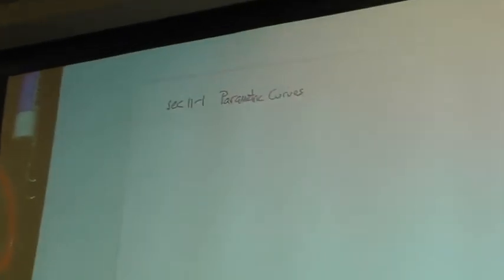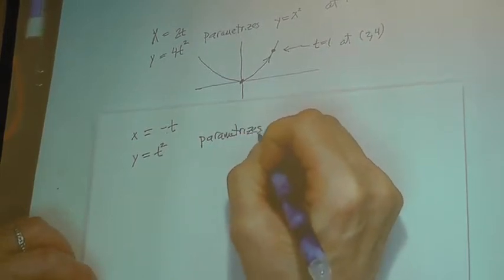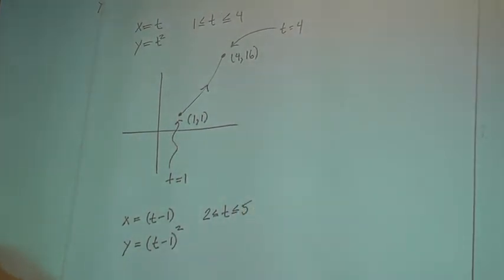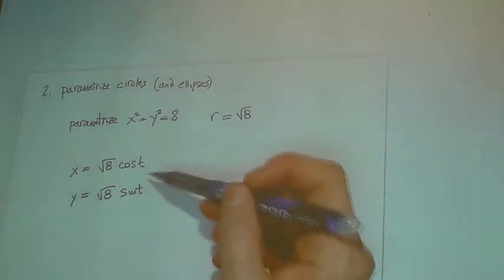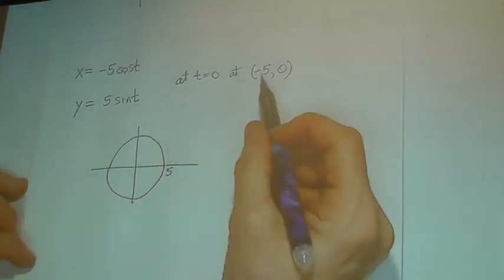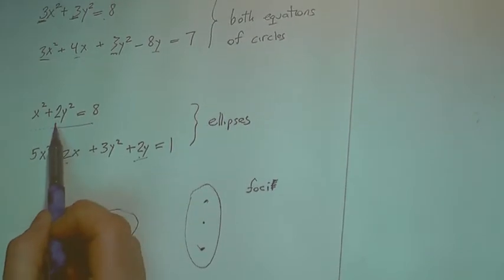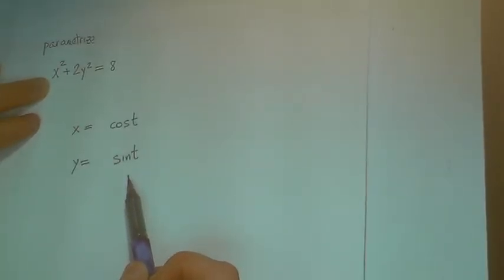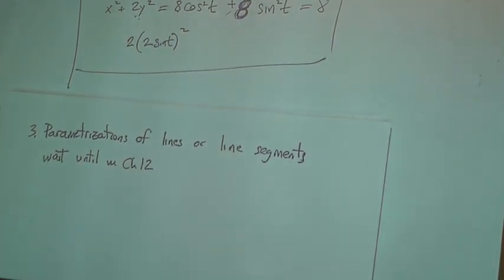Optimized 01 20 15 pt1 Parametric Curves 11 1 + Parametric Circles and Ellipses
Optimized 01 20 15 pt1 Parametric Curves 11 1 + Parametric Curves 11 1 + Parametric Circles and Ellipses